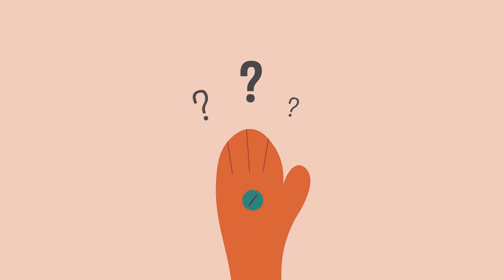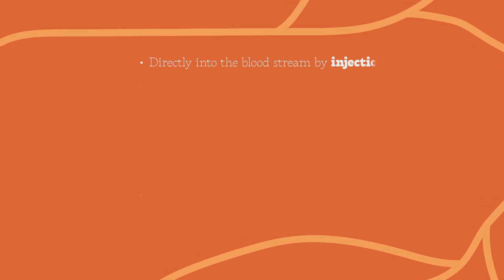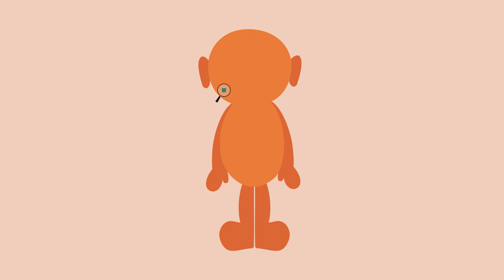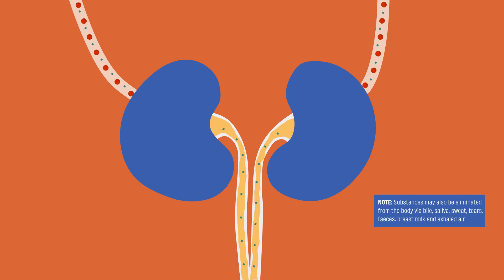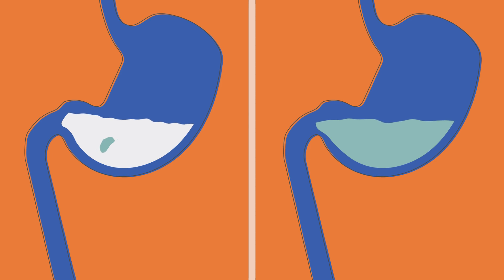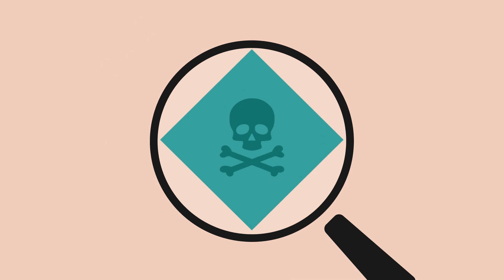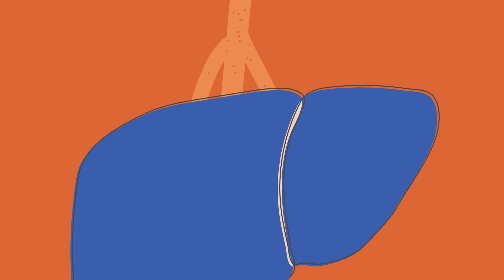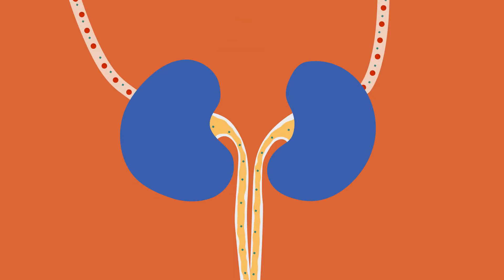How substances get to the brain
A short animation that shows the journey of a substance to the brain where it will exert its effect.

This video isused in an Insight workshop called 'AOD and the brain'. View more videos, workshops and eLearning modules on the Insight